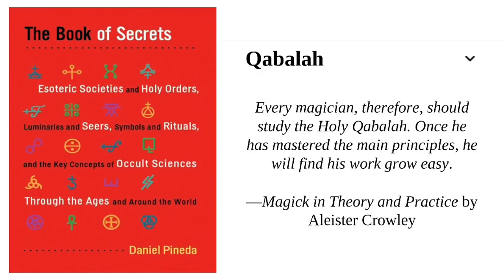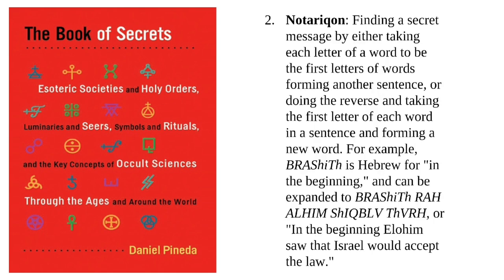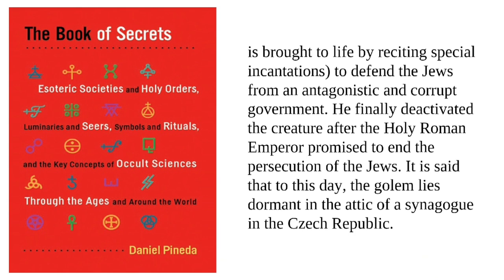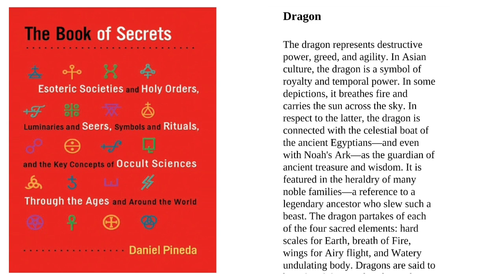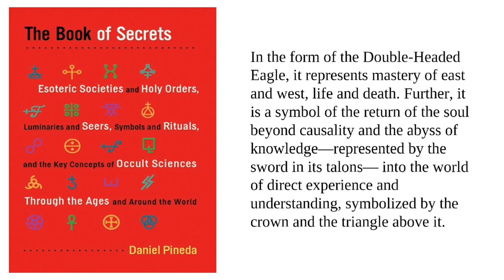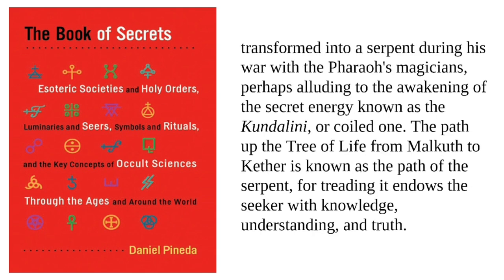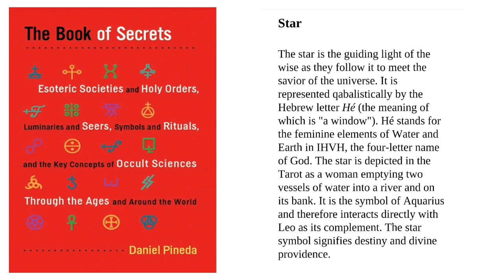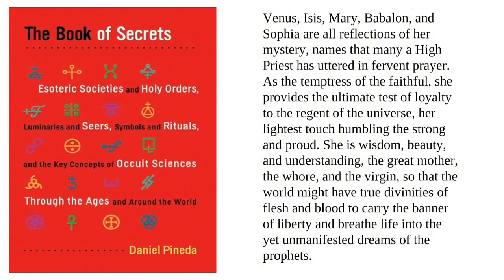Qabalah, Gematria, Symbolism - Allowing Secrets To Be Hidden In Plain Sight To The Uninitiated